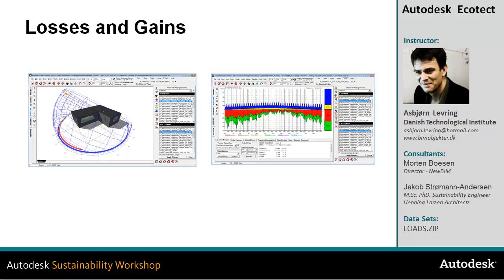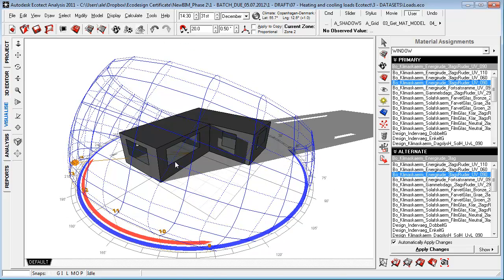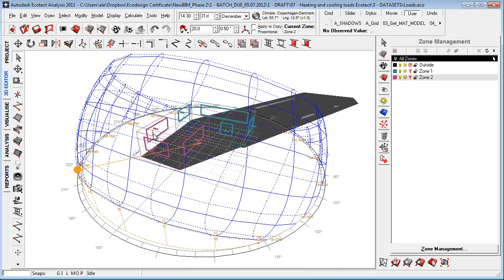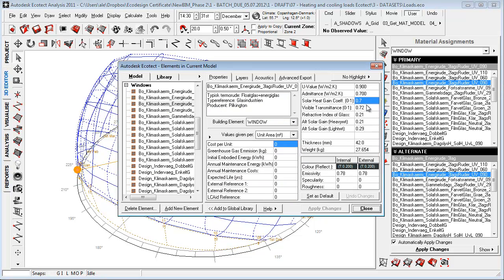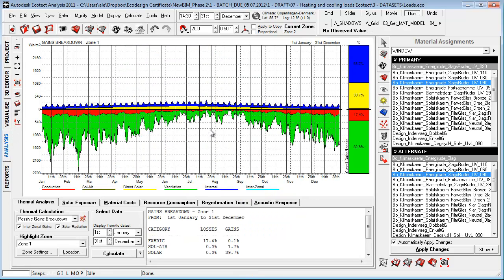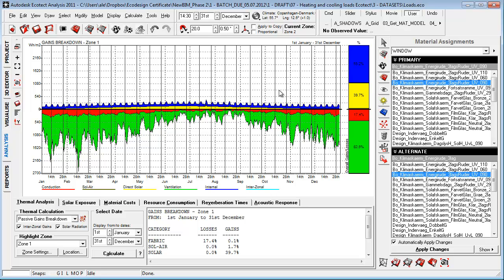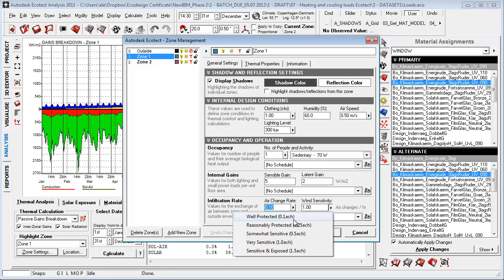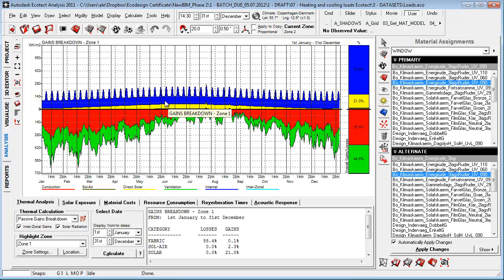Losses and Gains